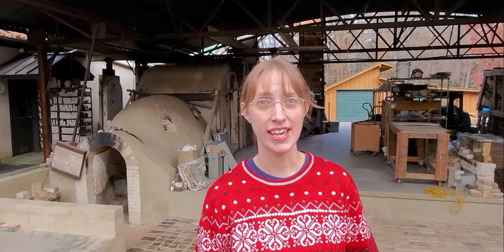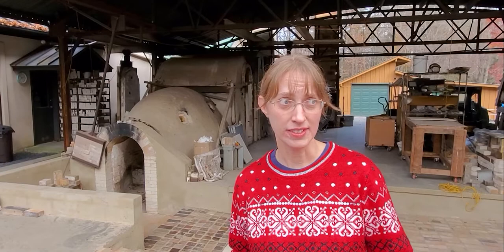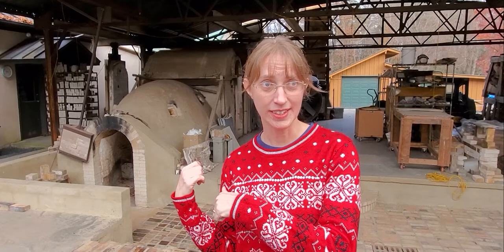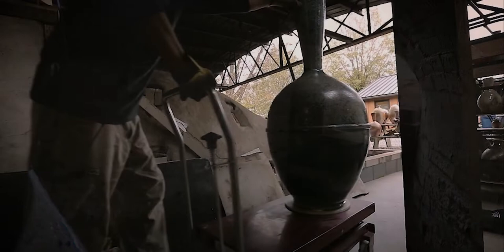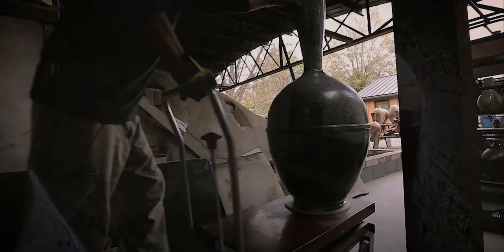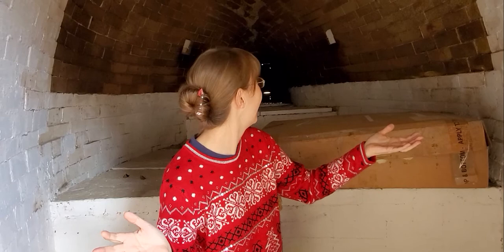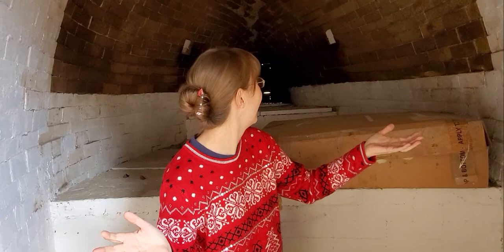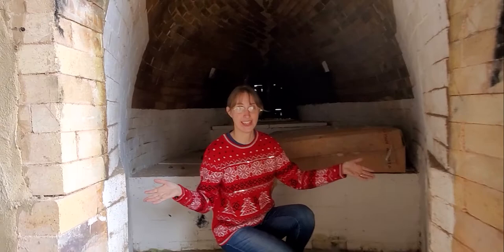Ben Owen Kiln Opening - A Visit to a Pottery Workshop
Video and photography taken with permission from Ben Owen III, with additional photography from the Ben Owen Pottery website. For educational use only. or for general information about the potteries of Seagrove, NC